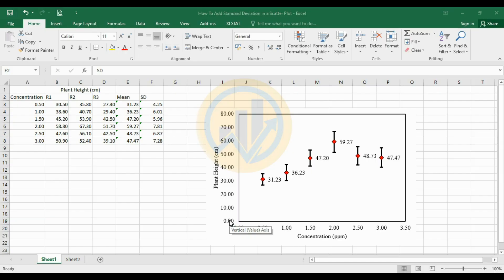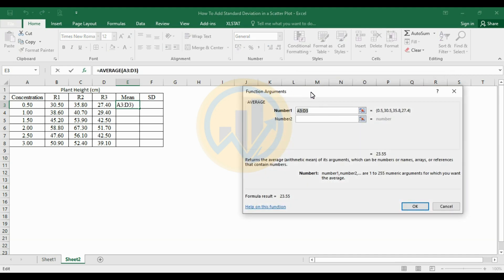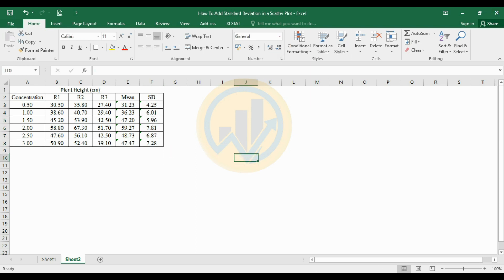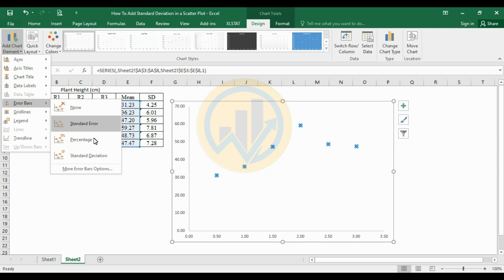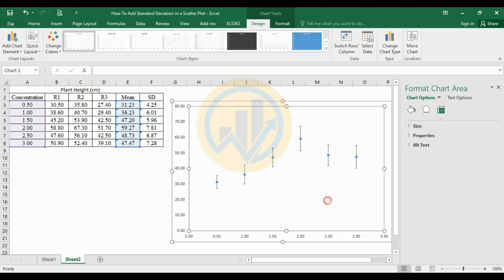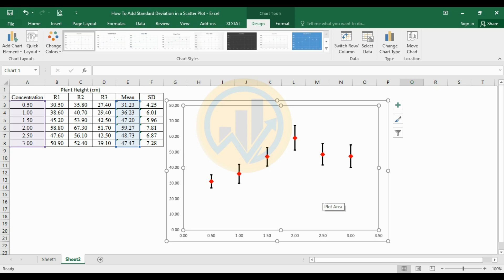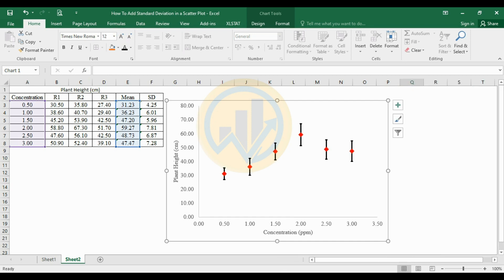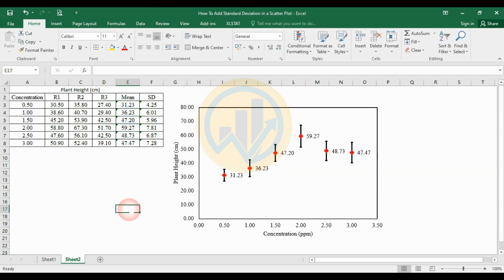How to Add Standard Deviation to Scatter Plot in Excel | Excel Tutorials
In this tutorial, you will learn How To Add Standard Deviation Bars in a Scatter Plot in Excel.

Excel scatter plot standard deviation tutorial
Adding error bars in Excel scatter plots
Excel chart standard deviation bars guide
How to add standard deviation to scatter plot in Excel
Excel data visualization standard deviation
Custom error bars Excel scatter plot